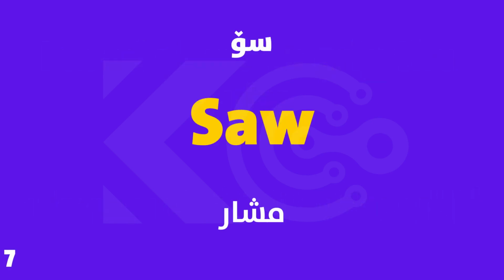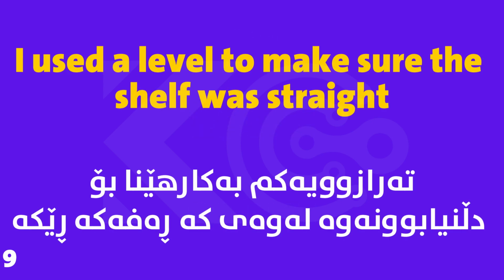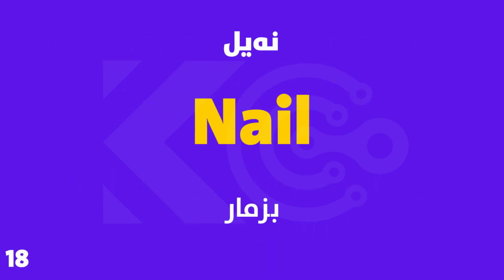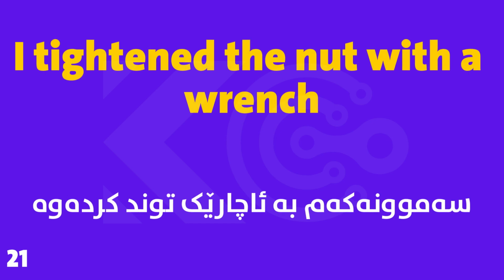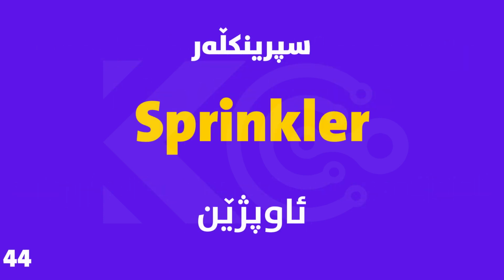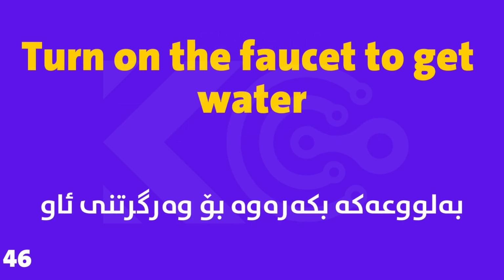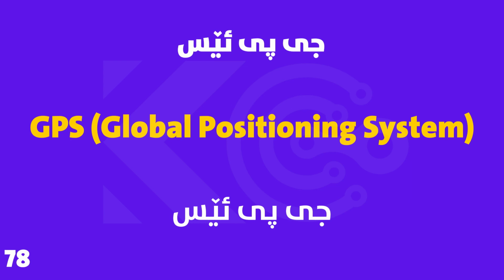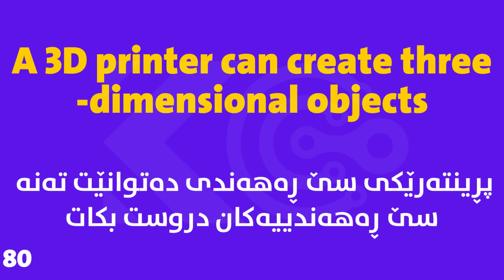25- Tools and Equipment ئامێر و کەرەستە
✨ فێربوونی گرنگترین 3000 وشەی زمانی ئینگلیزی بە شێوازێکی نوێ و ئاسان! ✨

بەخێربێن بۆ بەشی 25  لە زنجیرە ڤیدیۆی فێربوونی 3000 وشەی سەرەکی زمانی ئینگلیزی. لەم بەشەدا، 100 وشەی گرنگ دەربارەی
( Tools and Equipment ئامێر و کەرەستە ) فێردەبین.

ئەم زنجیرەیە بە یارمەتی ژیری دەستکردی Google AI Studio ئامادەکراوە و هەر وشەیەک بەم شێوەیە فێردەبین:
1️⃣ وشەکە بە ئینگلیزی
2️⃣ واتای وشەکە بە کوردی
3️⃣ شێوازی خوێندنەوەی وشەکە بە زاری بەریتانی (British Accent)
4️⃣ نموونەی ڕستەیەک بۆ وشەکە
5️⃣ واتای ڕستەکە بە کوردی
6️⃣ شێوازی خوێندنەوەی ڕستەکە بە زاری بەریتانی

ئەم زنجیرەیە پێکدێت لە 30 بەش، هەر بەشێک 100 وشە لەخۆدەگرێت کە بەسەر بابەتە جیاوازەکاندا دابەشکراون بۆ ئاسانکاری لە فێربوون.

📚 بابەتەکانی ئەم زنجیرەیە بریتین لە:
1 - clothing جلوبەرگ
2 - Sport وەرزش
3 - Food خواردن
4 - Family and Relationships خێزان و پەیوەندیەکان
5 - Education خوێندن و پەروەردە
6 - Work and Jobs کار و پیشە
7 - Travel گەشت و گوزار
8 - Health تەندروستی
9 - Home and Accommodation ماڵ و شوێنی نشتەجێبوون
10 - Time and Dates کات و رۆژەکان
11 - Art and Music هونەر و مۆسیقا
12 - Technology تەکنەلۆژیا
13 - City and Public Places شار و شوێنە گشتییەکان
14 - Shopping and Money بازاڕکردن و پارە
15- Politics and Law رامیاری و یاسا
16 - Media and Communication میدیا و ڕاگەیاندن
17 - Religion and Beliefs ئاین و بیروباوەڕ
18 - Weather کەش وهەوا
19 - Colors رەنگەکان
20 - Numbers ژمارەکان
21 - Directions ئاراستەکان
22 - Animals گیانلەبەران
23- Plants and Trees ڕووەک و درەخت
24 - Fruits and Vegetables میوە و سەوزە
25 - Tools and Equipment ئامێر و کەرەستە
26 - Babies and Children منداڵ و کۆرپە
27 - Holidays and Celebrations پشووەکان و بۆنەکان
28 - Describing People وەسفی کەسایەتی
29 - Daily Routines کردارە رۆژانەیەکان
30 - Feelings and Emotions هەست و سۆزەکان

👍 ئەگەر ڤیدیۆکەت بەدڵ بوو، لایک و سەبسکرایبی چەناڵەکەم لەبیر مەکەن بۆ ئەوەی بەشەکانی تریش ببینن!
💬 کۆمێنت بنووسن و ڕای خۆتان دەرببڕن یان پرسیارەکانتان بکەن.
🔗 ڤیدیۆکە شەیر بکەن لەگەڵ هاوڕێکانتان کە حەزیان لە فێربوونی ئینگلیزییە.

🛠️ **وردەکارییەکانی دروستکردنی ئەم ڤیدیۆیە:**

* وێنۆچکەی ڤیدیۆ (Thumbnail):
    *   بەرنامە: Canva
    *   فۆنتەکان: Rabar_039, Rabar_013
    *   ڕەنگە سەرەکییەکان: وەنەوشەیی (5e17eb) -  پڕتەقاڵی (ffa100)

* مۆنتاژ و دەستکاری ڤیدیۆ:
    *   بەرنامە: CapCut (کۆمپیوتەر)
    *   فۆنتەکانی ناو ڤیدیۆ: Rabar_37 -  Rabar_38
    *   ڕەنگە سەرەکییەکان: زەرد (ffce00) -  وەنەوشەیی (5e17eb)
    *   خوێندنەوەی وشە ئینگلیزییەکان: دەنگی (British male) لەناو بەرنامەی CapCut